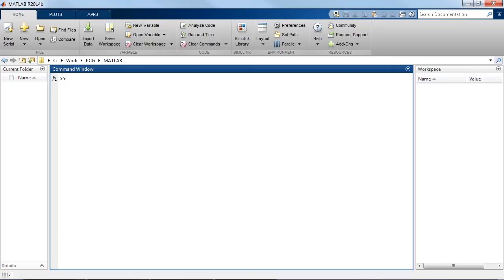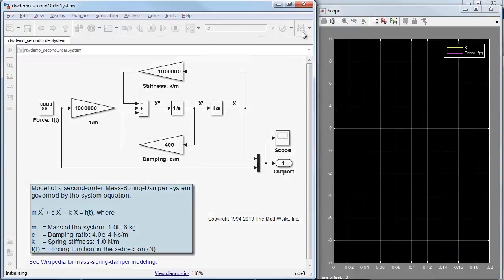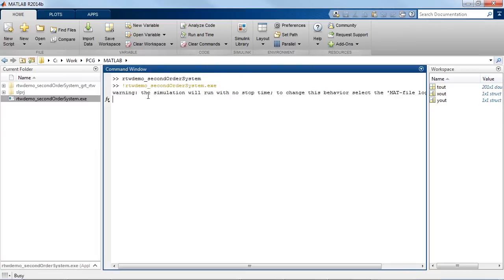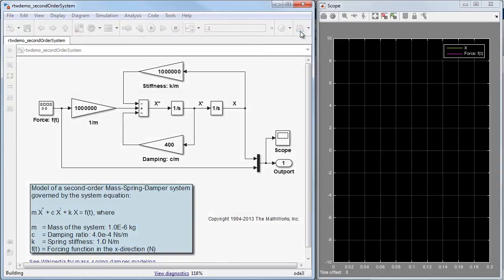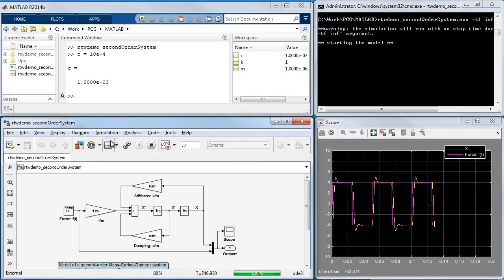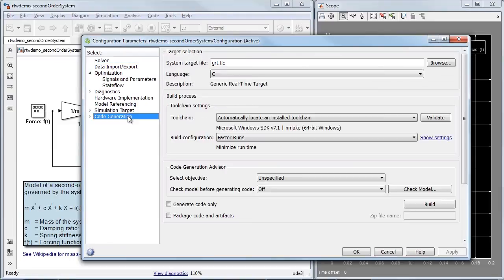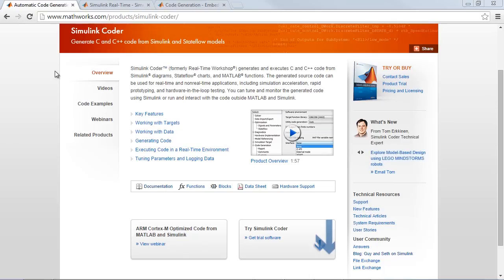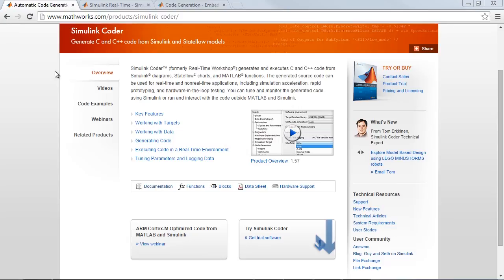Introduction to Simulink Coder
Quickly generate C/C++ code for rapid prototyping or hardware-in-the-loop (HIL) testing using Simulink® and Stateflow®.